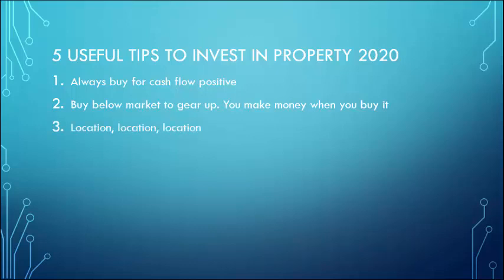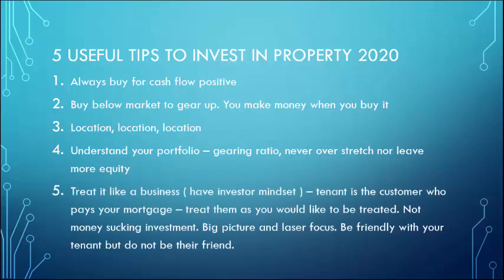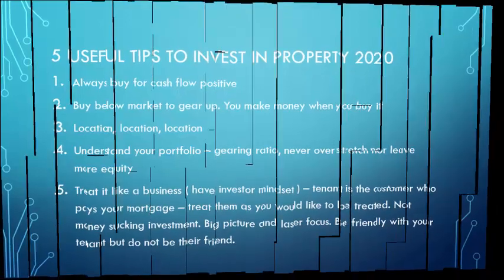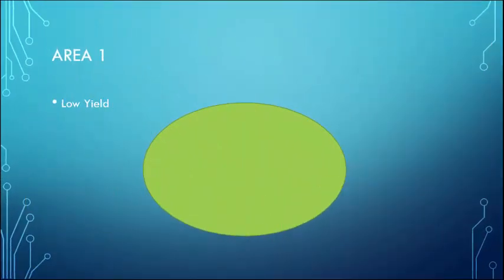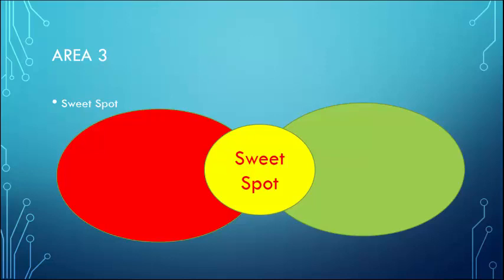Buy Property In Right Location - Property Investment Tips W4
Over the last decade, Property Experts Academy has emerged as one of the leading Property Education Academy. Renowned for applying the highest standards of quality and integrity in all our training.
We are passionate about educating and are consummately professional in everything we do, which is why we are the fastest-growing privately owned Property training company in the UK.

Below are some of our most popular book links:
The Money – How to Make, Manage, Maximise and Master Money
The Ultimate Guide to Property Investment
A Gide to Commercial Property Conversion